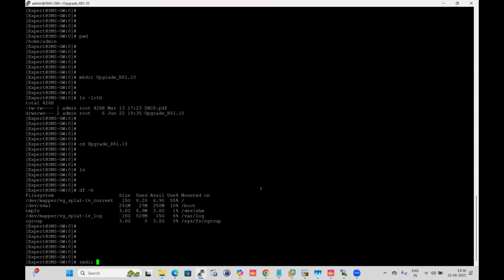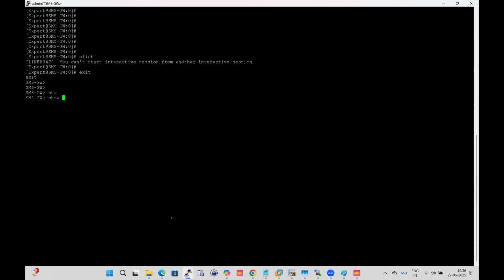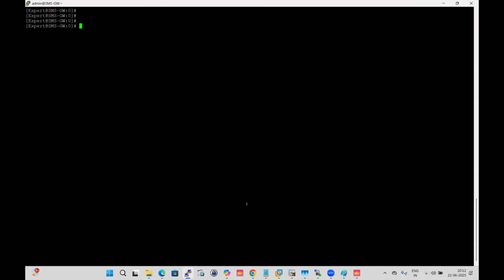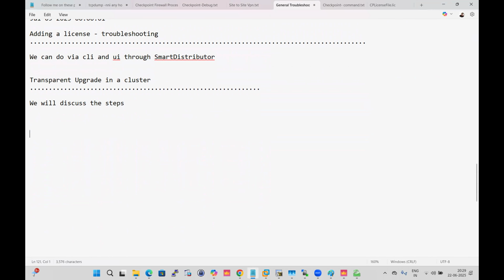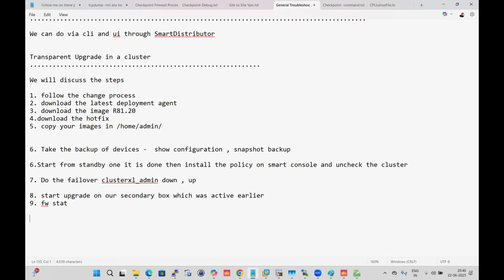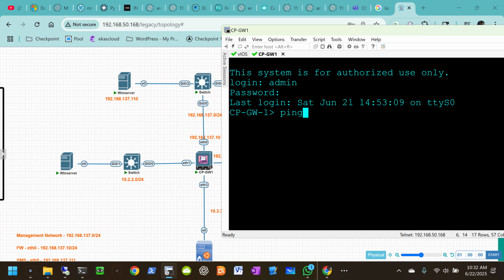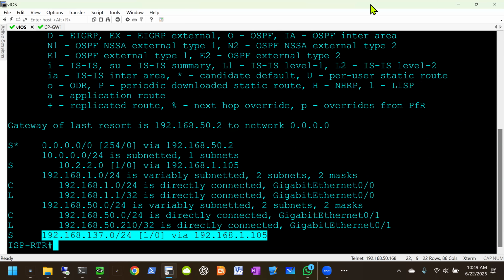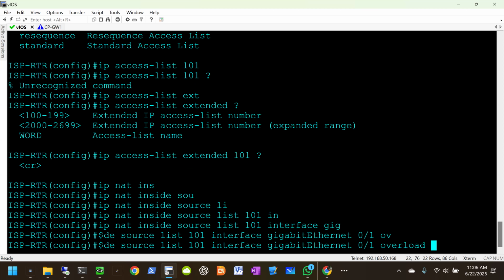-Checkpoint CCTA/CCTE Paid Series – Demo Class 2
🎓 Checkpoint CCTA/CCTE Demo Class – Session 2
Welcome to the second demo session of our premium Checkpoint CCTA/CCTE training series! This is your chance to preview the in-depth, hands-on approach we take in our paid course designed to help you clear these certifications with confidence.
✓ Real-world scenarios and troubleshooting
✓ Key topics from both CCTA and CCTE exams
✓ Tips to pass the certification on your first attempt
🚀 If you're serious about advancing your career in network security, this is the series for you.